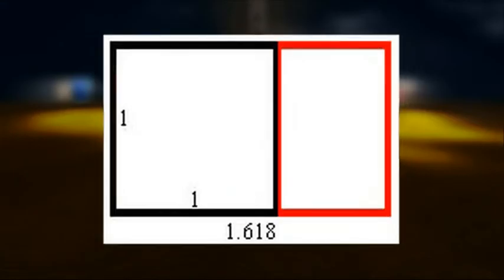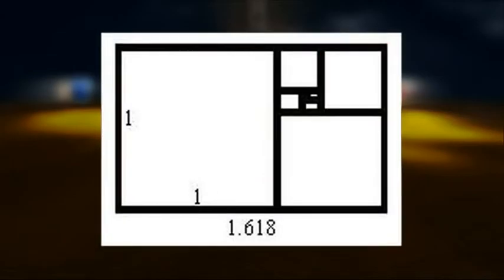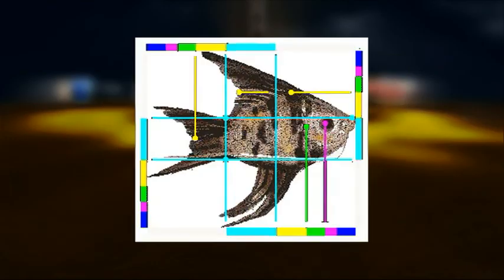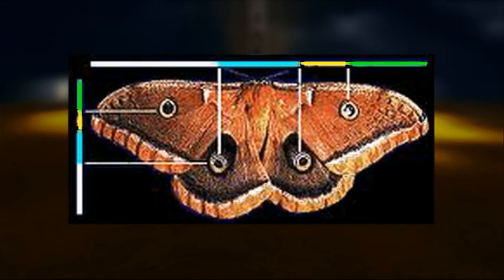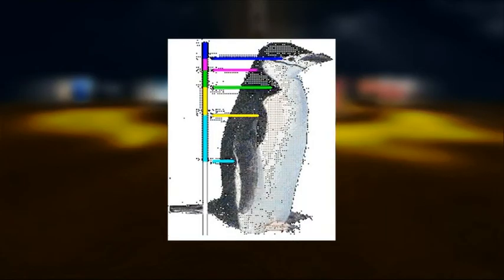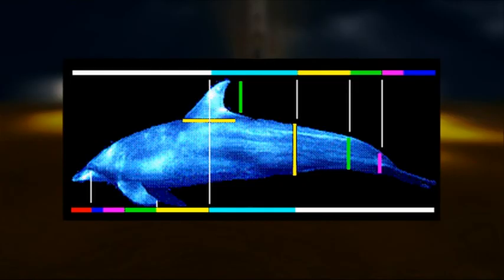THE DIVINE RATIO, GOD'S DESIGN EVERYWHERE, BY DR RICHARD KENT.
The Divine Ratio: Uncovering God's Design in Creation and Mathematics

0:31: 🔍 Exploring the mathematical fingerprint of creation through the divine ratio.
0:31: Introduction to the concept of the divine ratio as a mathematical fingerprint of creation.
1:04: Examples of the divine ratio in various aspects of creation like the ark of the covenant, DNA, human bodies, and more.
2:00: Discussion on the significance of the divine ratio in human faces, seashells, plants, butterflies, and penguins.
3:10: Reference to the biblical creation story and the divine ratio as a demonstration of creative power.
3:25: Upcoming teaching on the mathematical concept of pi and its relation to the divine ratio.
3:54: Explanation of various terms related to the divine ratio like the golden proportion, golden mean, and golden spiral.
4:12: 🔍 Exploring the presence of God's divine ratio in creation through mathematical imprints.
4:12: God's mathematical signature in creation proves His existence and genius.
5:01: The concept of pi as a divine proportion in nature and human anatomy.
6:23: The golden ratio, represented by 1.618, is a key element in God's design.
7:06: The significance of pi in creating divine or golden rectangles.
8:10: Common objects like paper sizes are influenced by the golden ratio for aesthetic appeal.
8:49: 🌌 Divine proportions and ratios in nature and biblical artifacts showcase intelligent design.
8:49: Golden ratio found in various aspects of nature and media preferences.
9:30: Creation of golden rectangles and spirals from the golden ratio.
10:34: Biblical artifacts like the Ark of the Covenant and Noah's Ark exhibit divine ratios.
11:21: Presence of golden rectangles in celestial bodies like Saturn and the Earth-Moon system.
11:51: Moon and Earth sizes in exact pi proportions debunking chance evolution theories.
12:17: 🔍 Exploration of divine proportions in nature and human design, showcasing intricate patterns and ratios.
12:17: Golden triangles and rectangles in nature reflect divine design.
12:51: Tornadoes and hurricanes exhibit golden spirals, suggesting divine influence.
13:26: Human DNA structure incorporates the ratio of pi, showcasing intricate design.
14:25: Human bodies are filled with thousands of golden ratios, emphasizing divine beauty.
15:47: Faces exhibit divine proportions, contributing to human attractiveness.
16:34: 🌀 Exploring divine ratios in human design across body parts and nature's creations.
16:34: Human faces and body parts exhibit divine ratios, seen in Hollywood stars and everyday individuals.
17:31: The divine ratio is present in various body parts, emphasizing the meticulous design by a higher power.
18:00: Teeth and eyes also demonstrate divine ratios, adding to the attractiveness of human features.
18:37: God's intricate design is evident in the divine spiral found in human ears, facilitating hearing.
19:06: Arms, fingers, and even seashells showcase divine ratios, reflecting both efficiency and beauty in design.
20:04: Nature's creations, such as shells on the seashore, exhibit divine ratios and spirals, highlighting beauty in design.
20:11: 🌿 The presence of divine ratios in nature and living creatures as evidence of intelligent design.
20:11: Divine ratios present in various elements of nature and living creatures
21:48: Jesus Christ described as a master builder and creator of the universe
23:00: God's design evident in the entire creation, from the universe to human body
23:07: Mathematical precision in the design of plants, animals, and celestial bodies
23:16: Emphasis on the intricate and beautiful design found in God's creation
24:00: Comparison between human-made designs and the divine ratios in nature
24:09: 🌟 Divine design in genetic code and nature reflects God's image and supernatural origin.
24:09: God's design is evident in the intricate functioning of cells and organs.
24:23: Genetic code reflects a mathematical imprint and divine design.
24:46: Humans are made in the image of God, not by chance.
24:58: Everything in nature conforms to the divine ratio, proving supernatural creation.
25:13: God created humans before the foundation of the earth.
25:21: Bible is considered supernatural, supporting divine creation.
25:27: Audience is encouraged to engage and return for more insights.